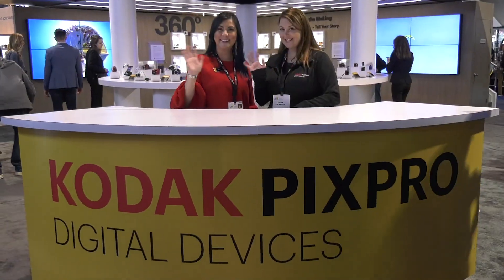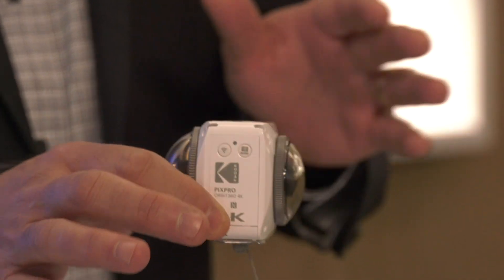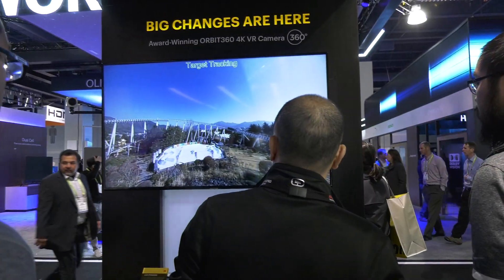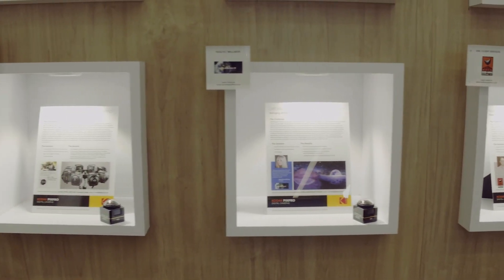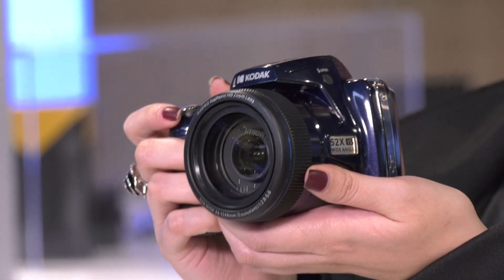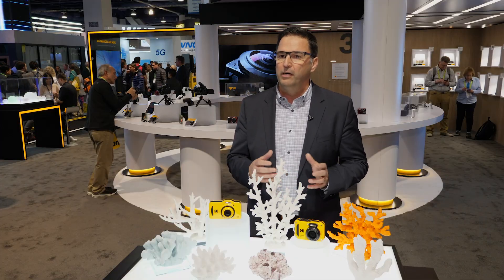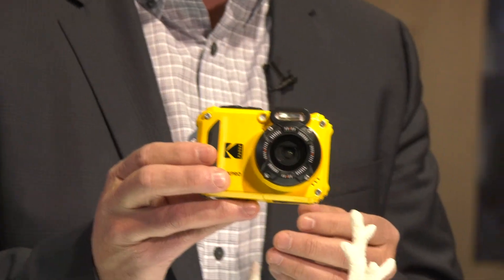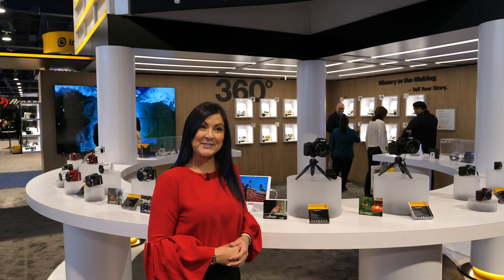KODAK PIXPRO - CES 2019